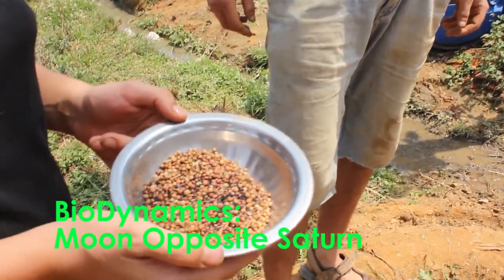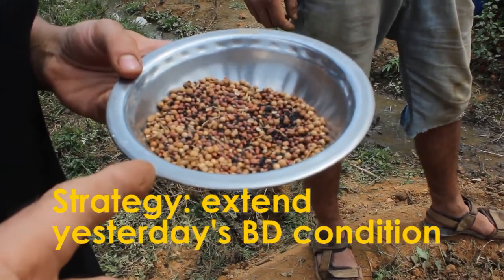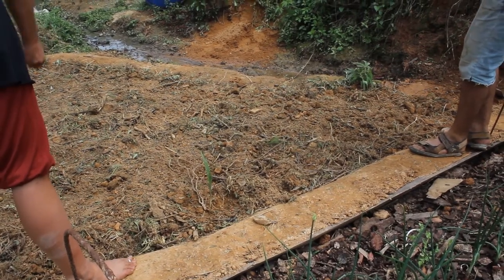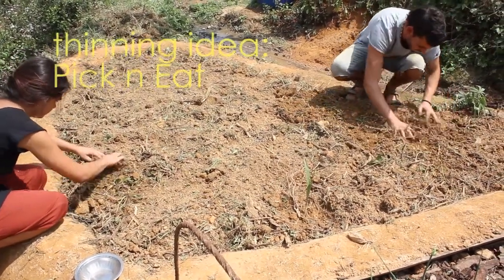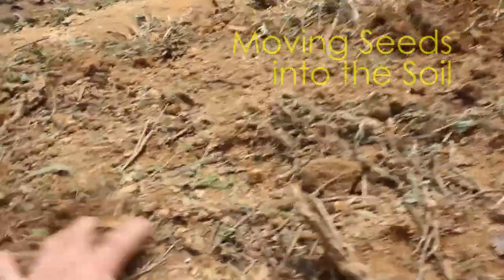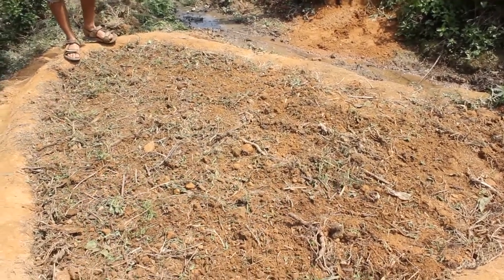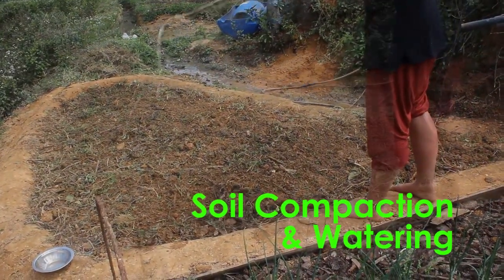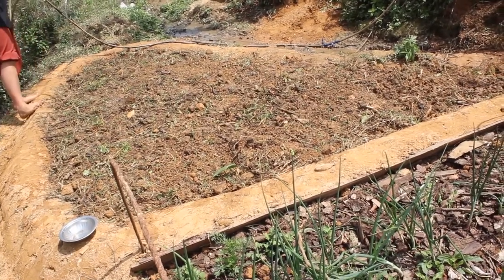SimPLife Nepal- Moon Opposite Saturn planting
How to go about BioDynamic planting during Moon Opposite Saturn rhythm, at 5 Elements Organic Bastion in Panauti, Nepal on April 2, 2017. Cell formation, strategies, how we are using this rhythm during the planting.